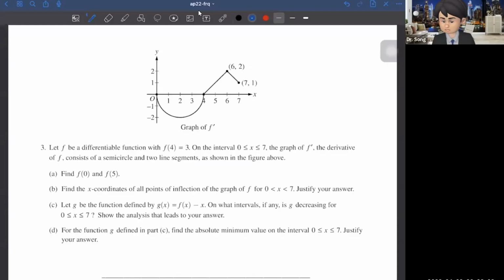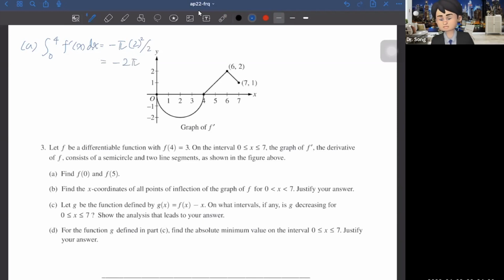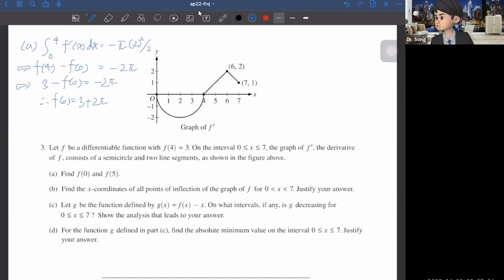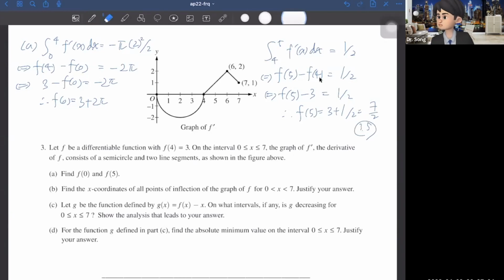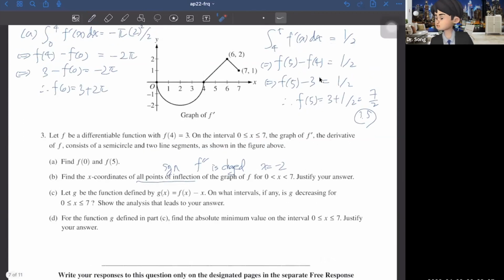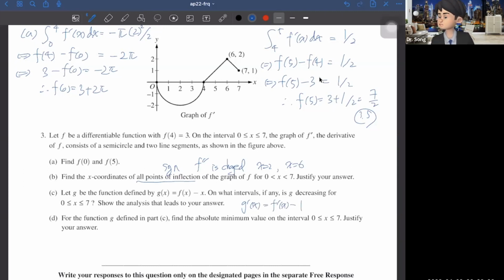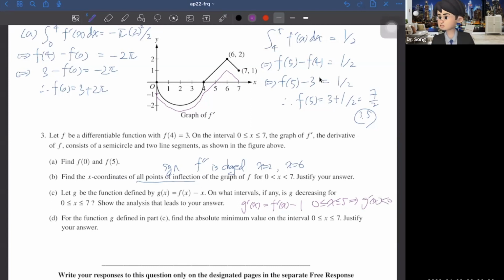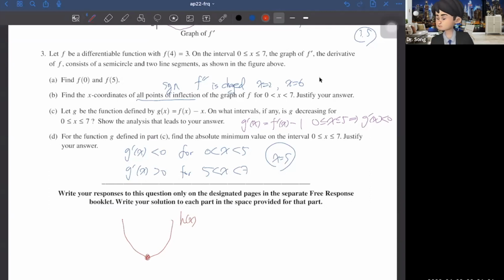AP Cal AB 2022, FRQ Q3 problem solving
This video shows how to solve a question, AP Cal AB 2022, FRQ Q3.

Reply